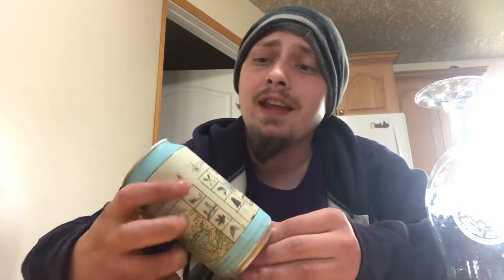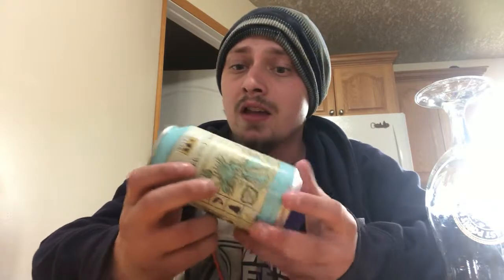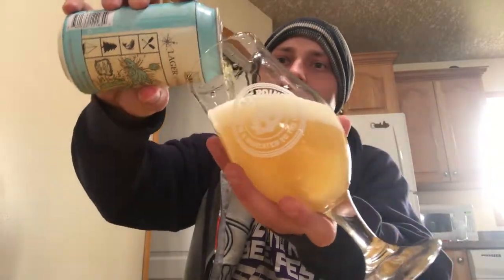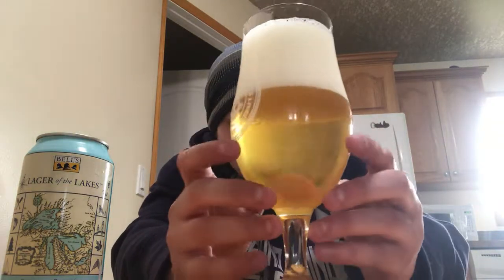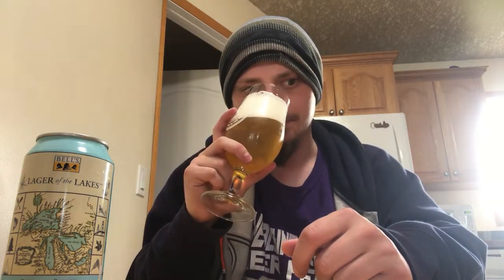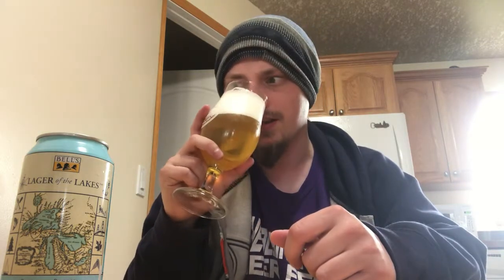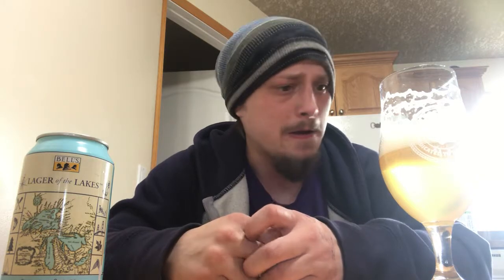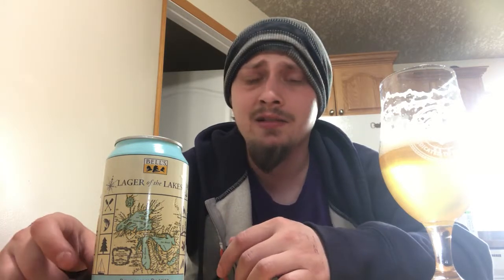Bell’s Lager of the Lakes